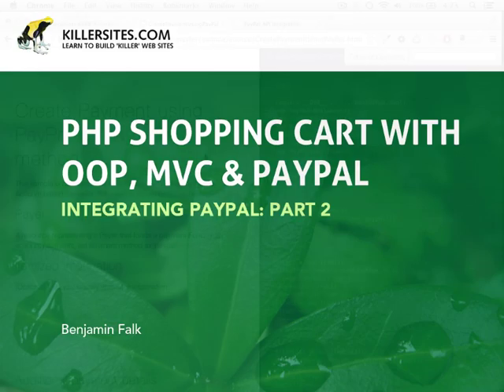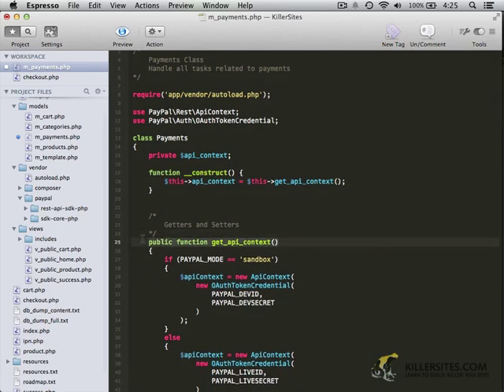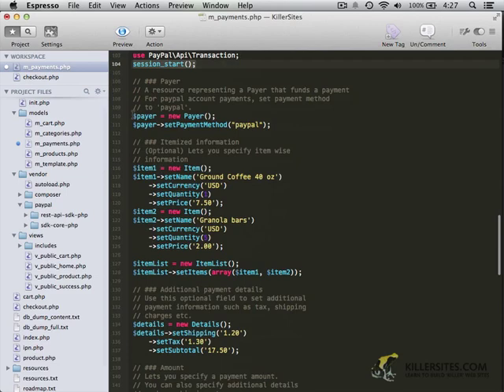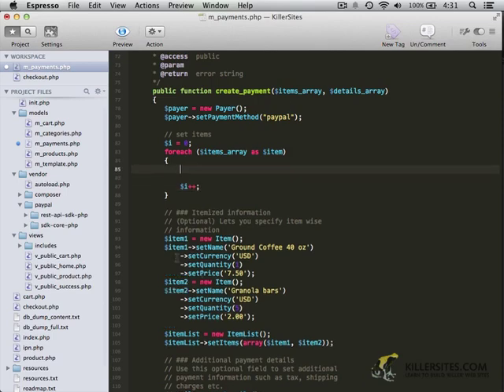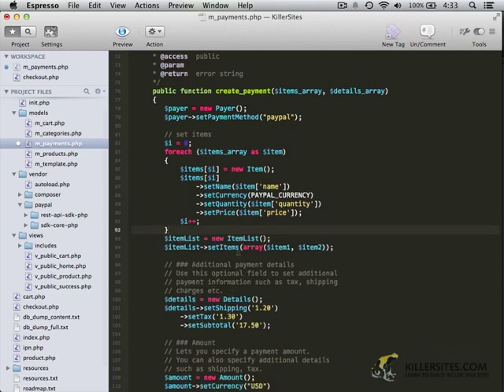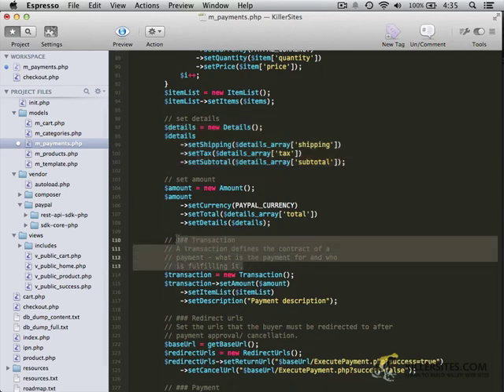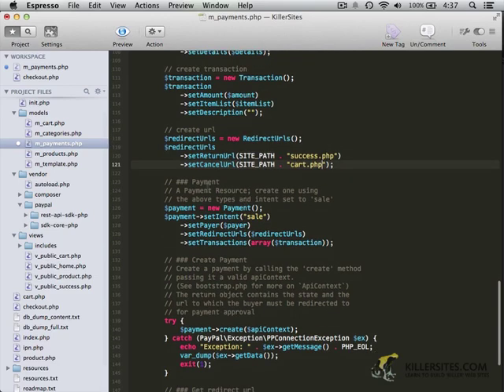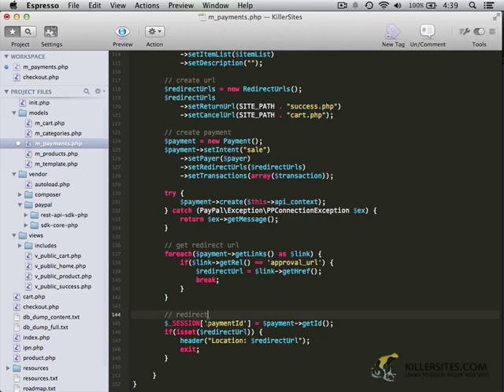php cart oop mvc 40